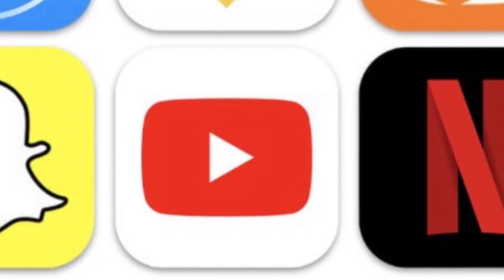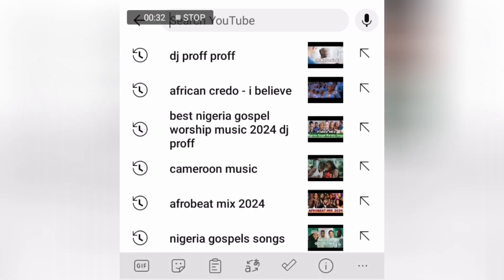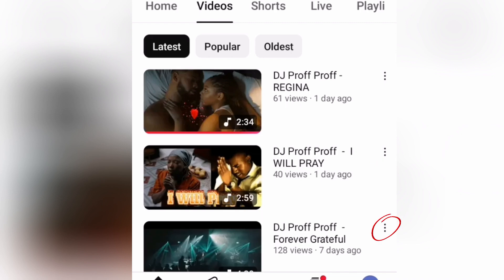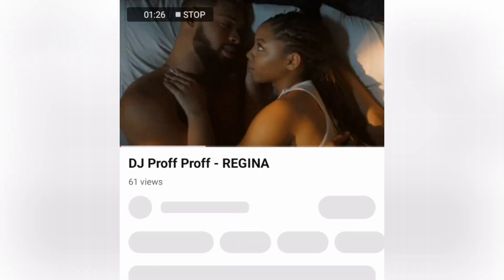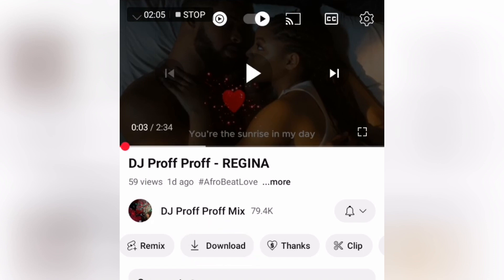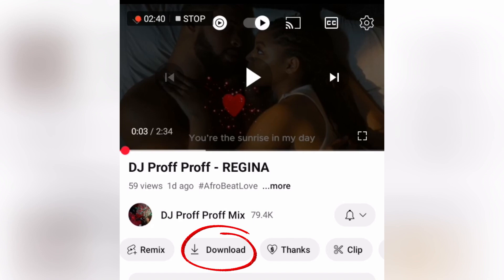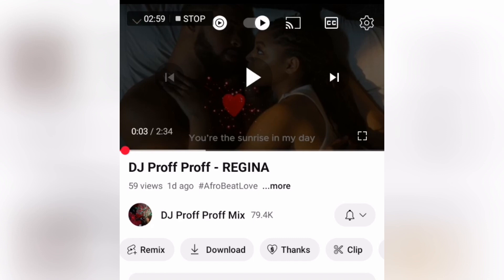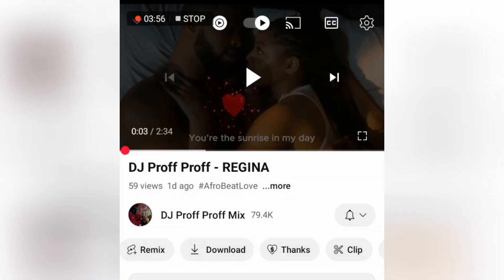Download Videos from YouTube for Free in Simple Steps | It is Very Easy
You can download YouTube videos by using YouTube Premium for offline viewing, downloading your own videos via YouTube Studio, or using third-party apps and browser extensions. The official YouTube Premium method adds a download button under the video for offline viewing within the app. For your own content, go to YouTube Studio, find the video, click the three dots, and select "download". For other videos, third-party tools are available, but remember that downloading copyrighted content without permission may be illegal.

Official method: YouTube Premium
Open the YouTube app and find the video you want to download.
Tap the "Download" button below the video player and choose your desired quality.
The video will be saved within the app for offline viewing and can be found in the "Library" or "Downloads" section.

Downloading your own videos
Go to YouTube Studio by clicking your profile icon.
Click "Content" in the left-hand menu.
Hover over the video you want to download and click the three dots (options).
Select "Download" to save the video to your computer.